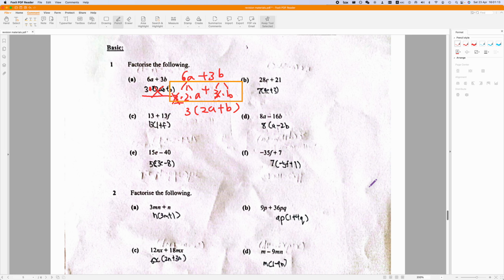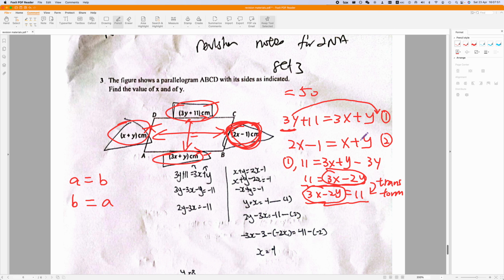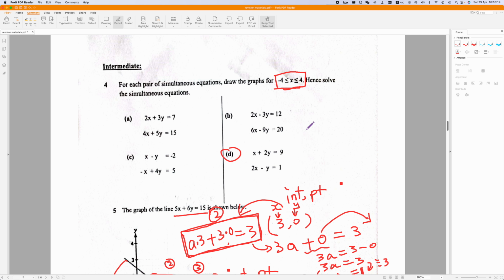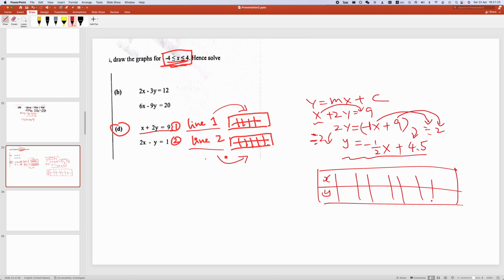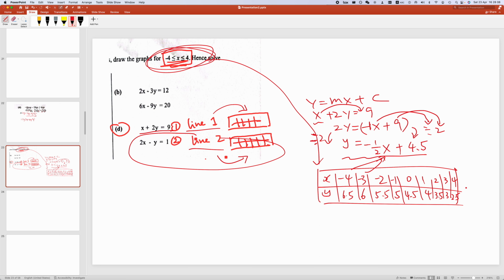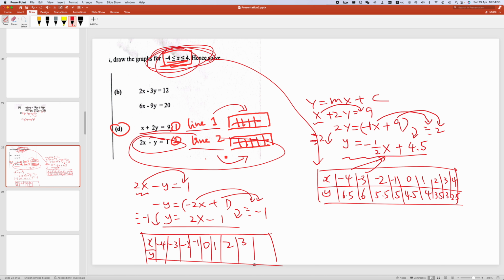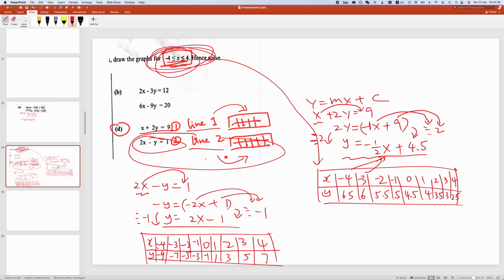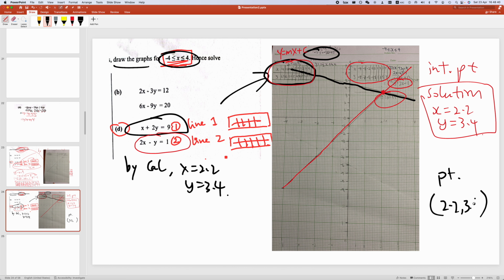20220423 sh graphing simul equations